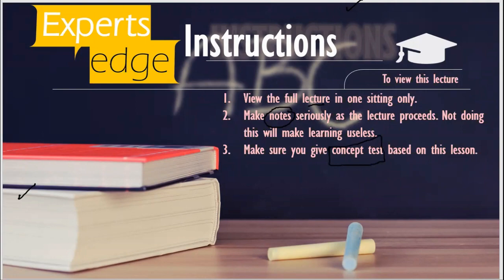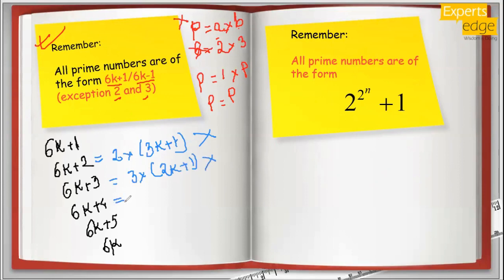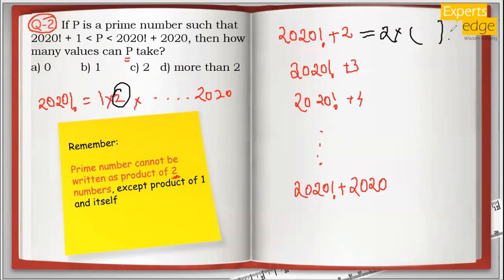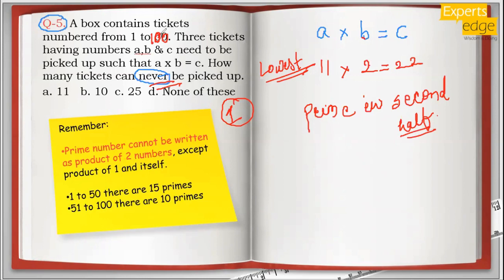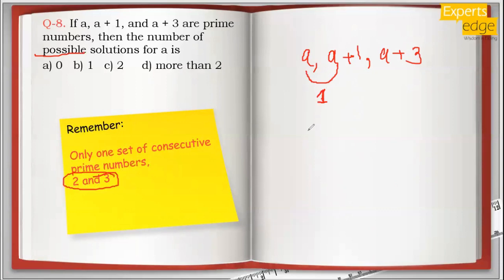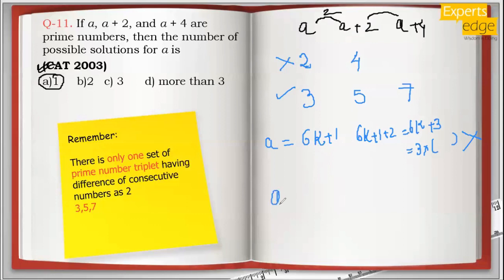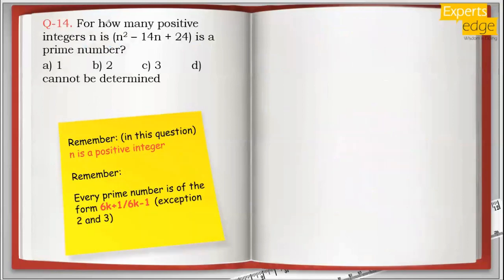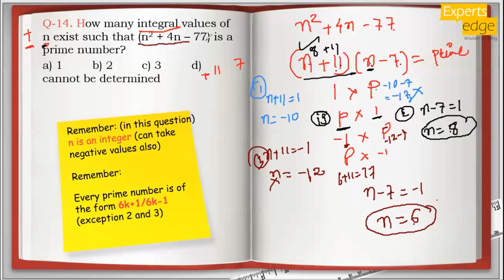Prime Numbers in detail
Number System is one of the favorite topic of CAT and other entrance exams. The topic is quite vast and is full of tricks and shortcuts formulas that help the students solve the questions quickly.